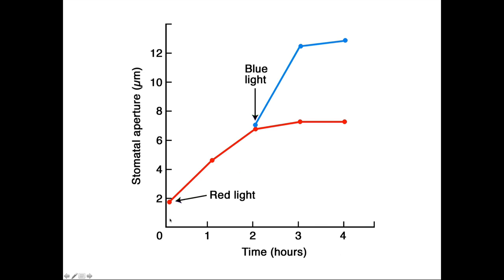Slide Critiquing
We run through several examples of poor and effective slides.